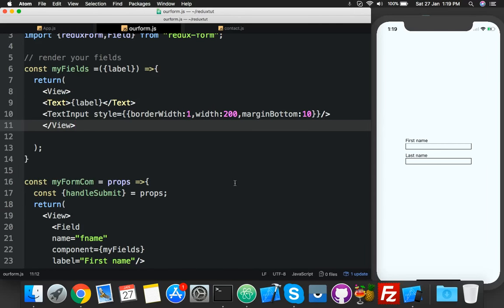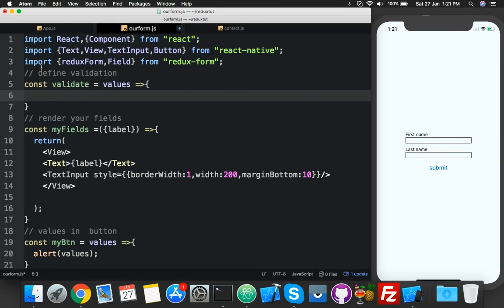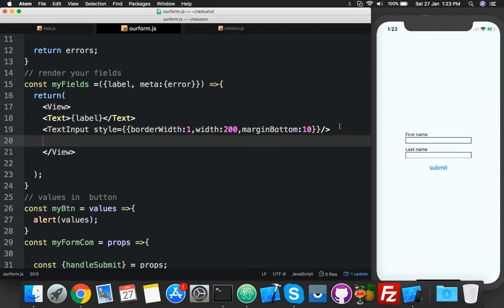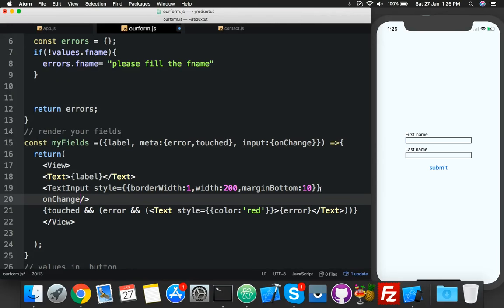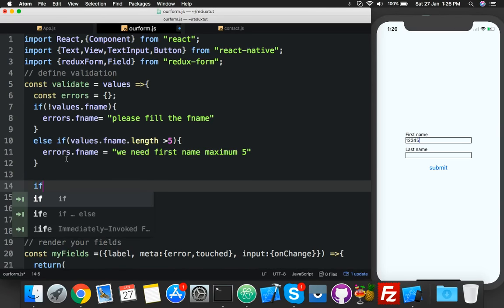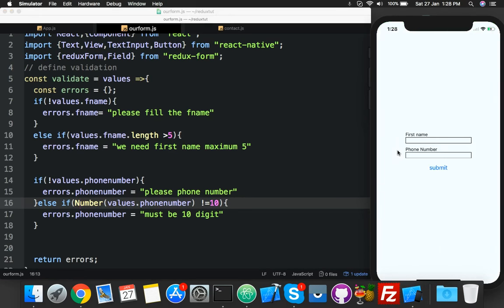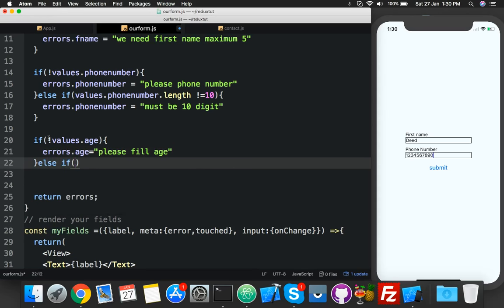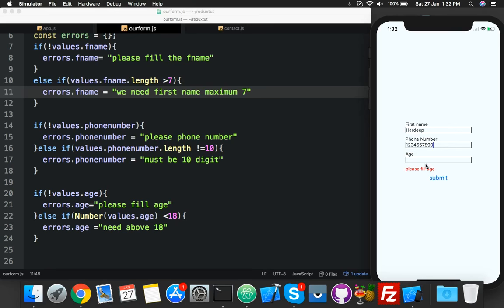[Part - 3] Redux Form validation | Redux in React native tutorial for Beginners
In this part of Redux in React native tutorial for Beginners series we will learn how to implement validation in redux forms.